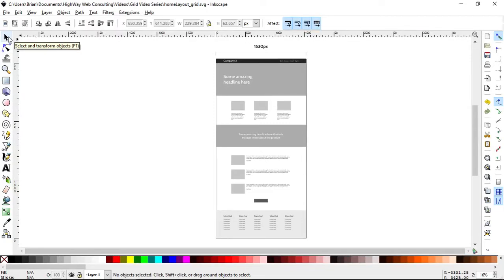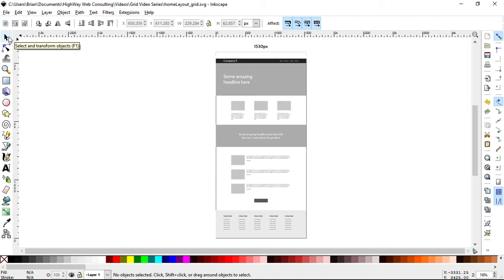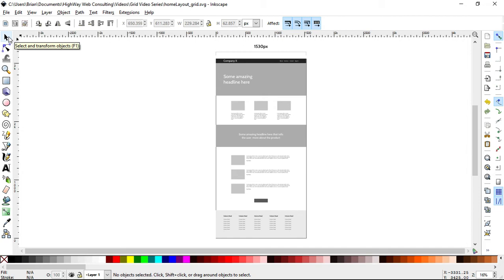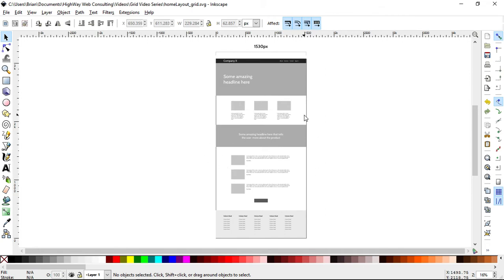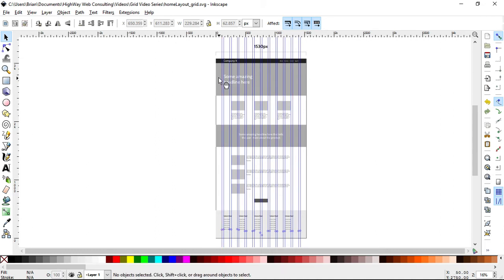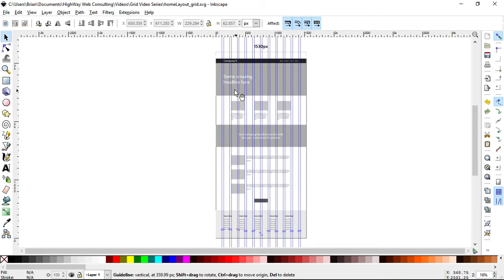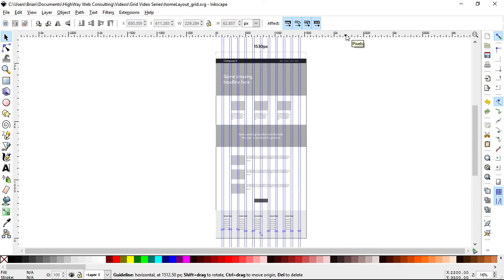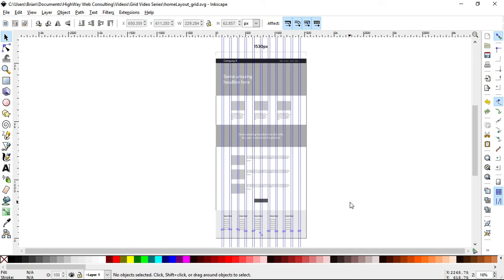Build a CSS Grid Website // Video 1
In this video, you'll learn:

The basics of the project and what we hope to accomplish.

Build A CSS Grid Website Series:
Learn how to build a modern website using CSS Grid Layout and Flexbox. This video series shows you how to use CSS Grid as a layout tool for your entire website, not just a small grid.